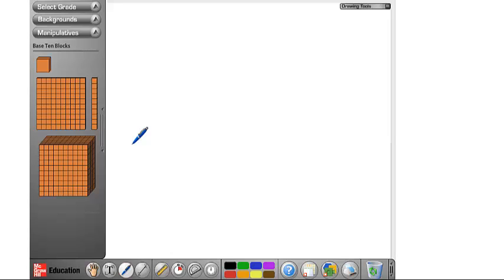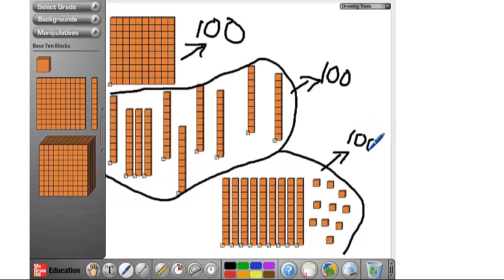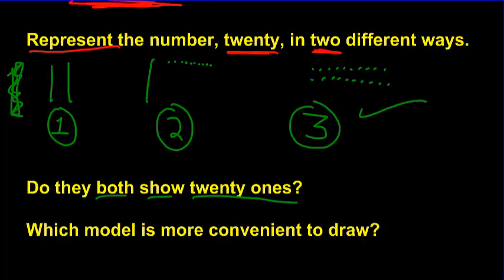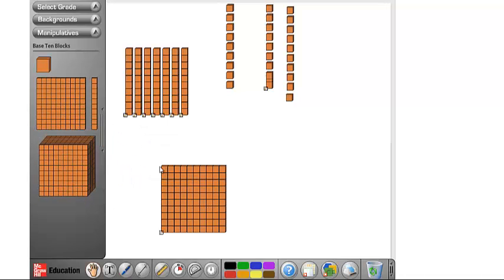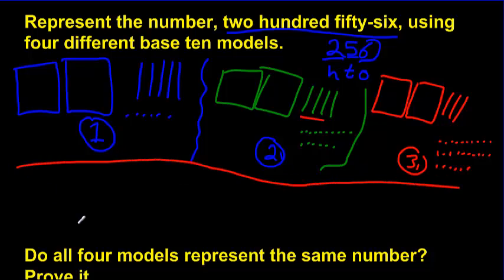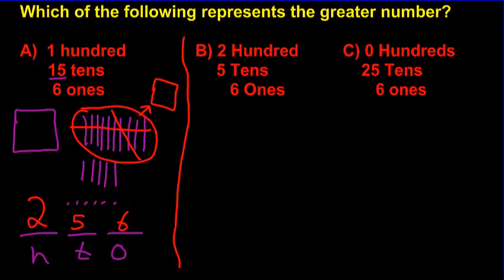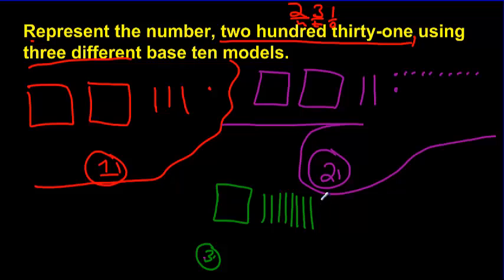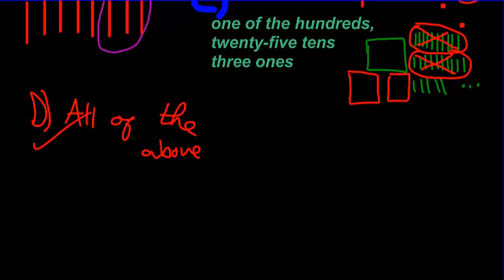Representing Numbers in Different Ways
Base Ten Conversions